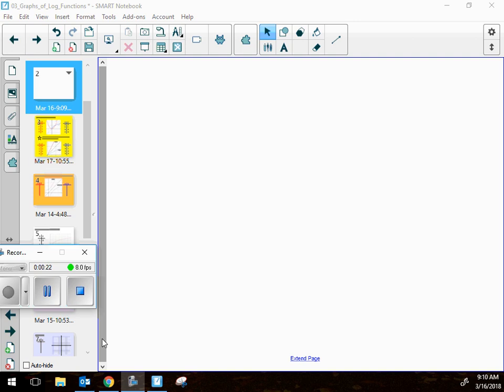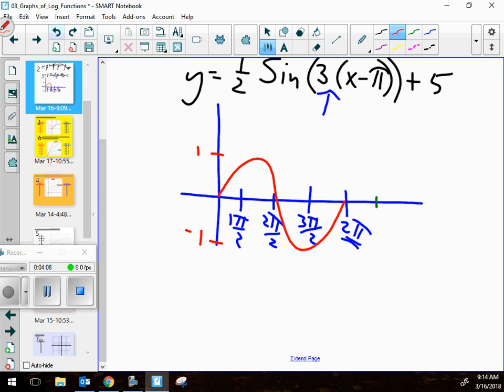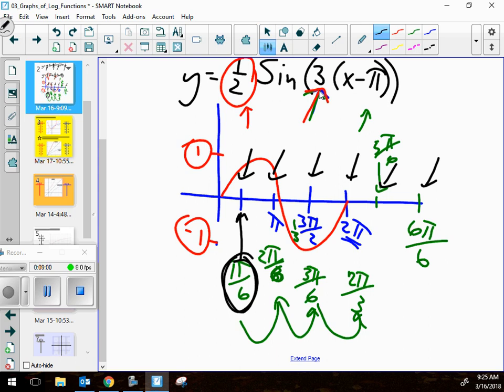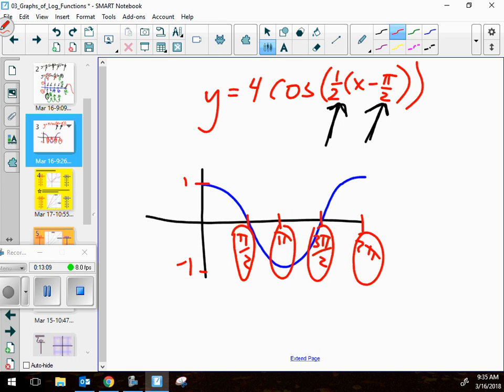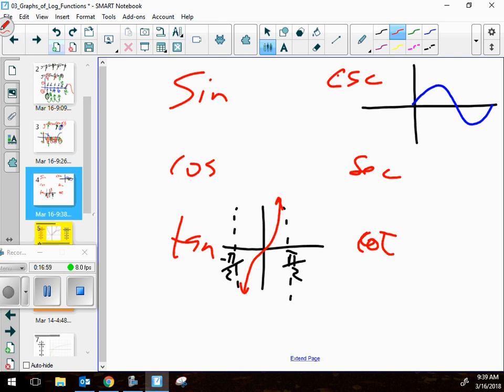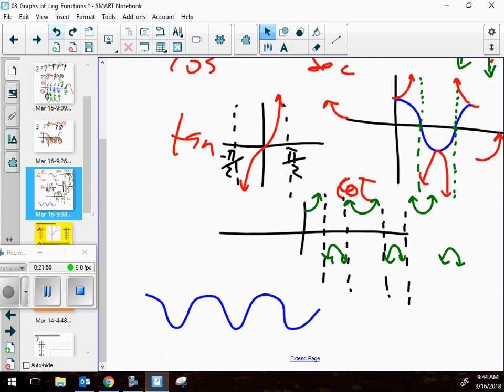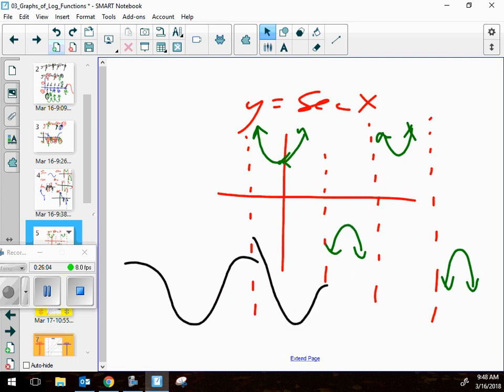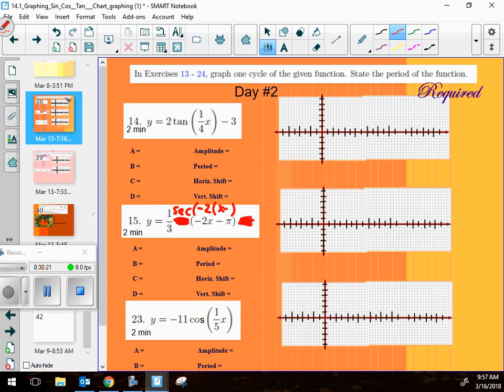March16 2018 HPC Intro to graphing CSC and SEC ant COT with transformations